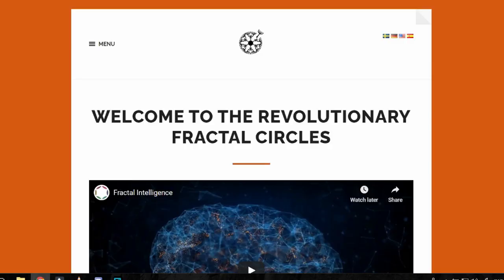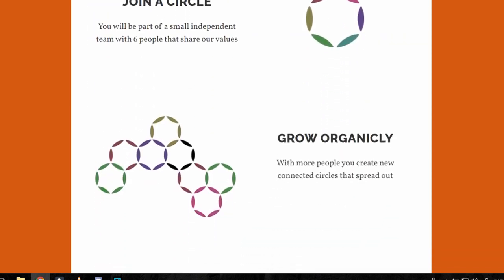Working with Fractal Circles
How can you use fractal circles to organize a decentralized network that encurage members to engage in the organization and at the same time act independently.

UniteAwake.com
FractalCircles.org